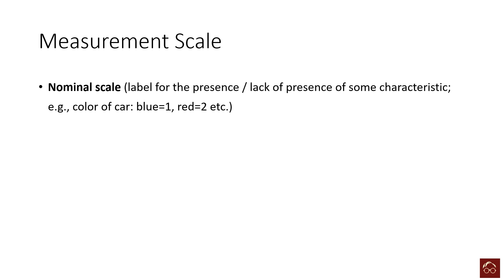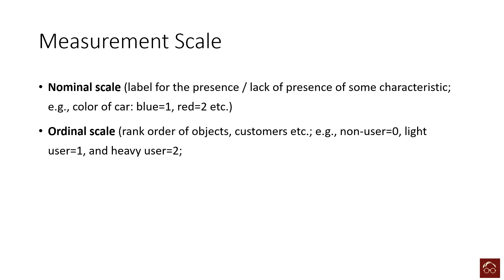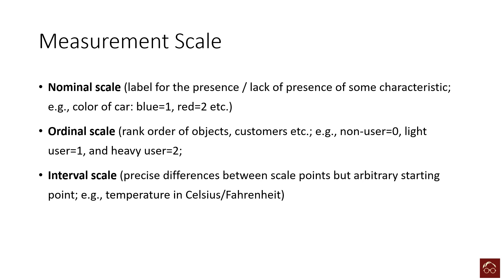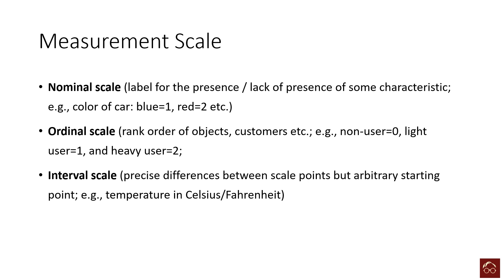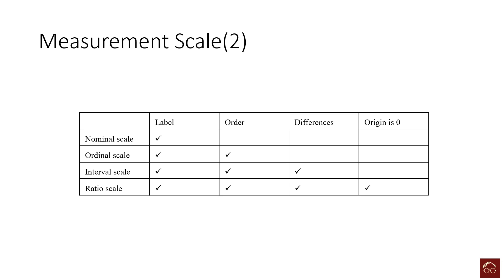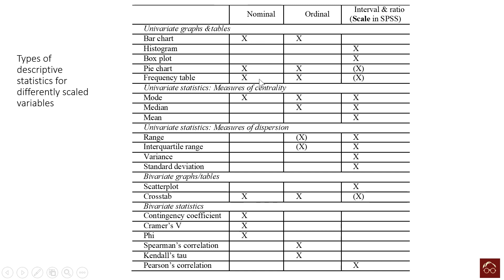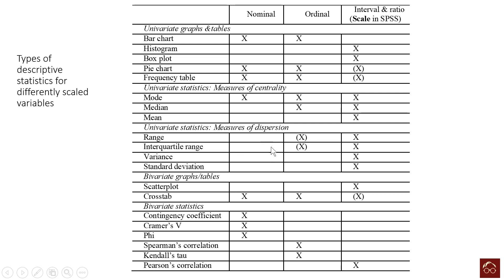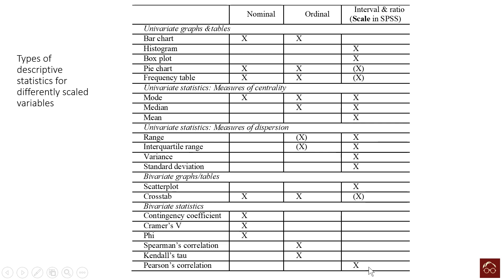Measurement Scales | Choice of Appropriate Graphs and Statistics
Choice of Appropriate Graphs and Statistics in SPSS Based on the Measurement Scale of Variables